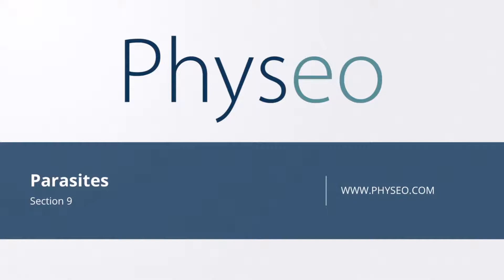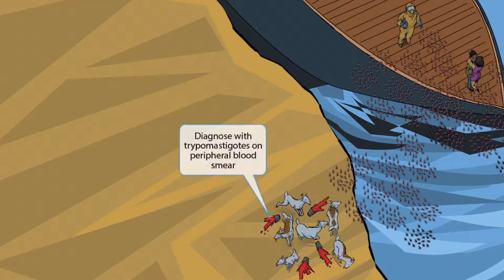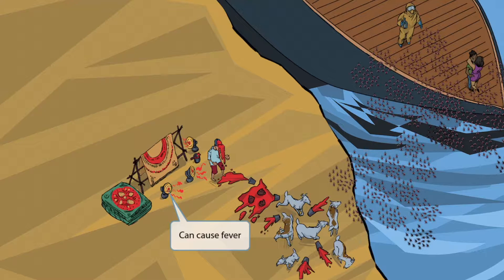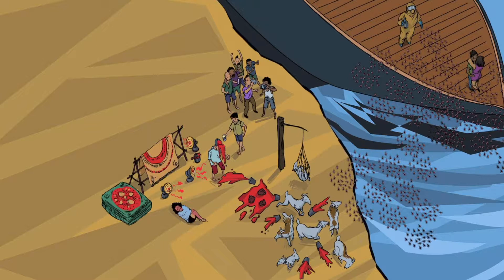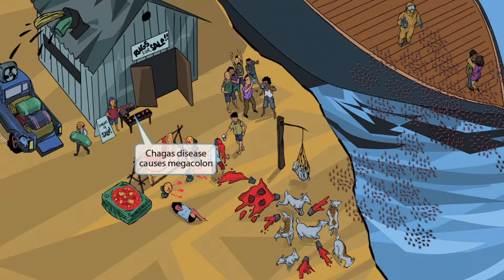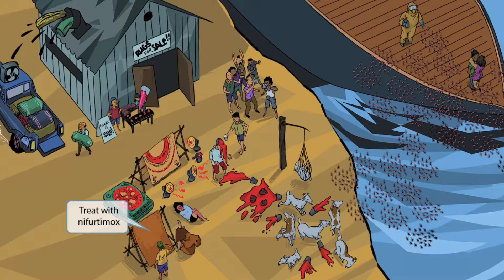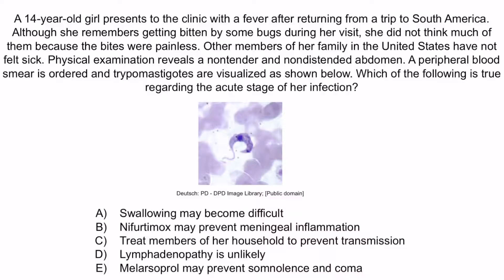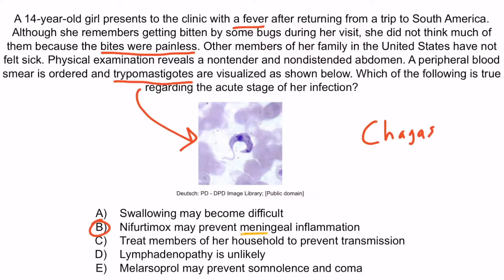Trypanosoma Cruzi for the USMLE Step 1